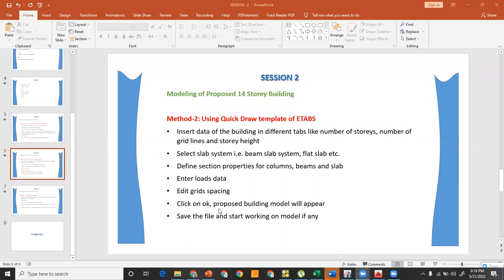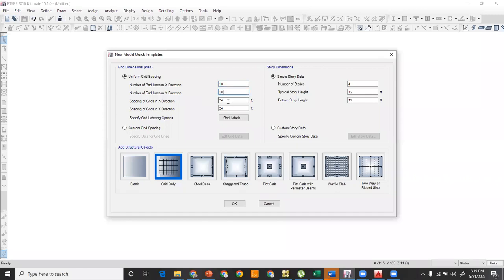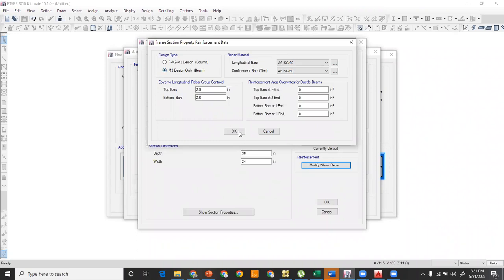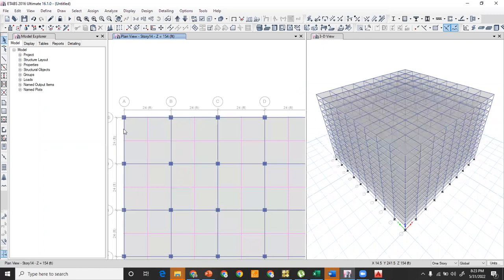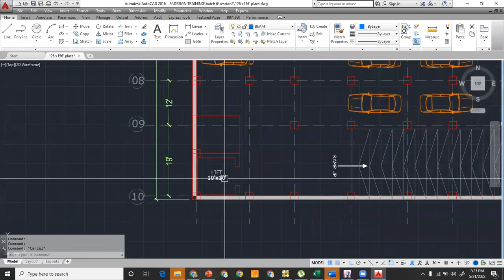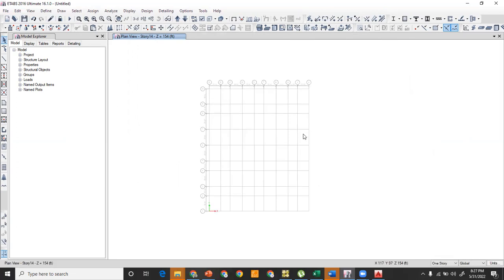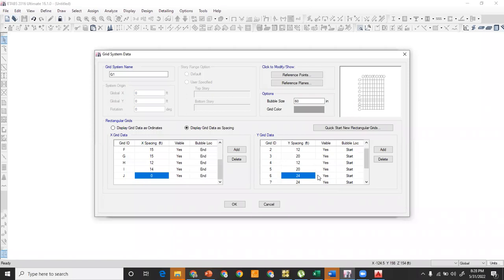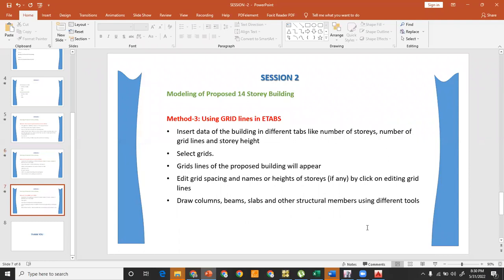SESSION 2 PART 2/LEARN ETAB WITH/@ENGR SHAH KHALID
LEARN ETAB WITH ENGR SHAH KHALID.